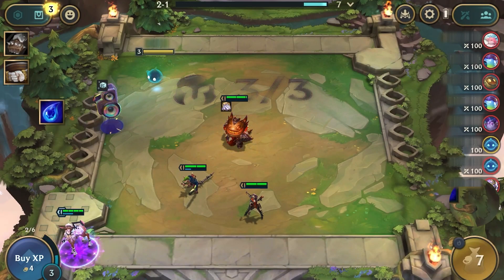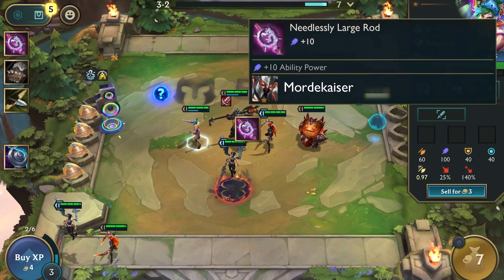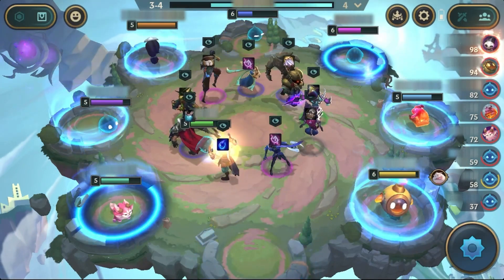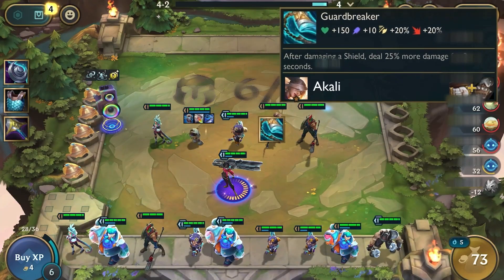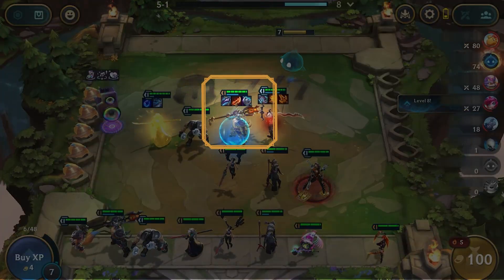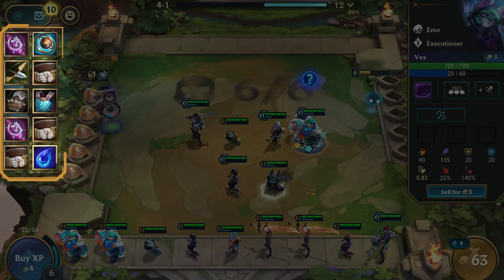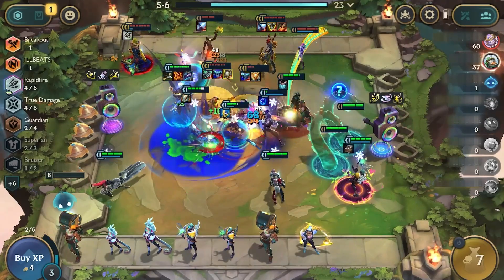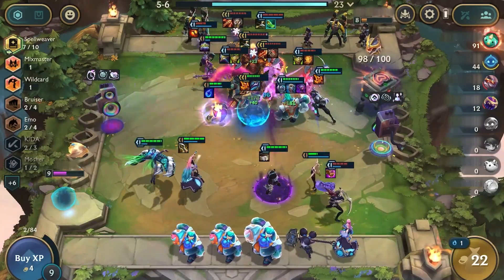TFT 101: Episode 5 - Items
Gear up for success! Our new video breaks it down for beginners: finding cool items, using them in battles like a pro, keeping your items organized, and unleashing their superpowers.